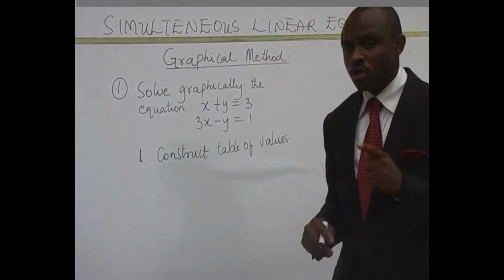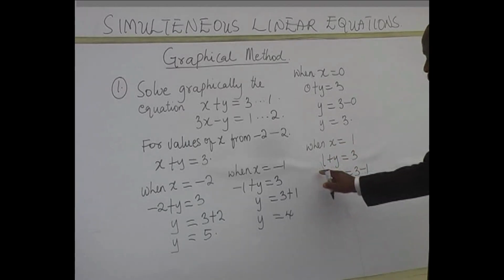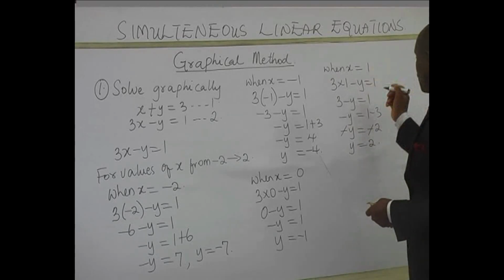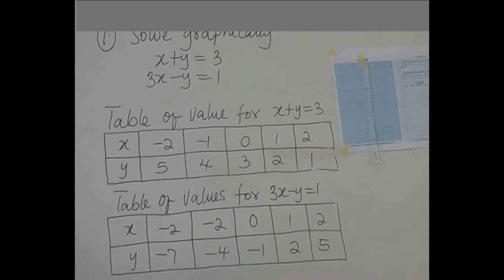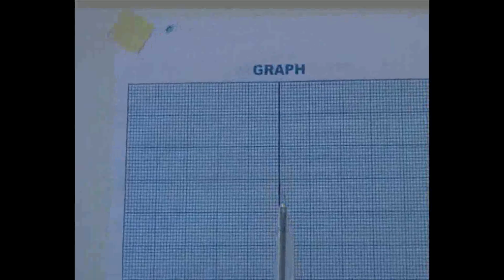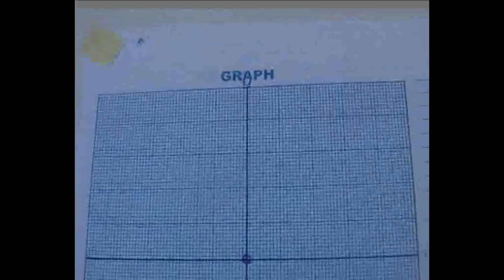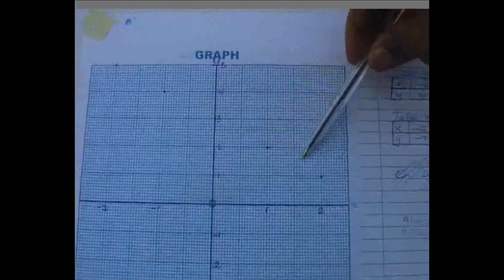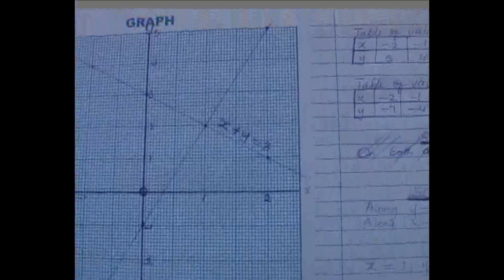Junior. SIMULTANEOUS LINEAR EQUATIONS Lectures 2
1. Finding solutions to simultaneous linear equations. 2. Word problems leading to simultaneous linear equations. 3. Graphical solutions to simultaneous linear equations